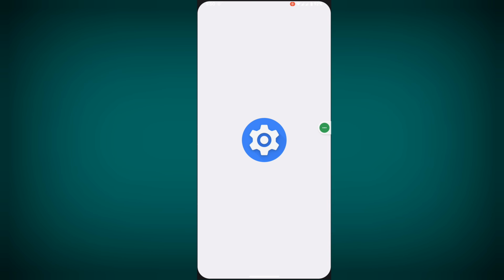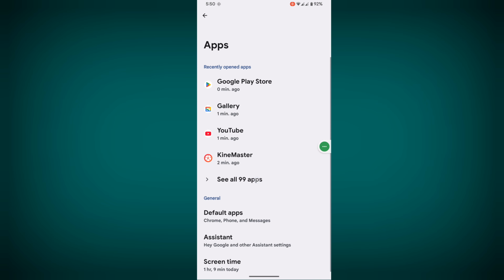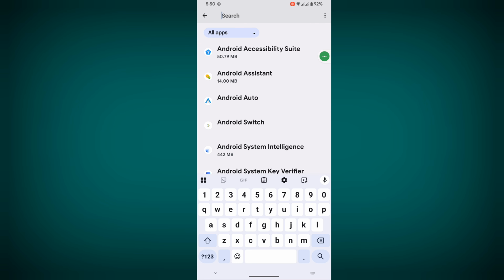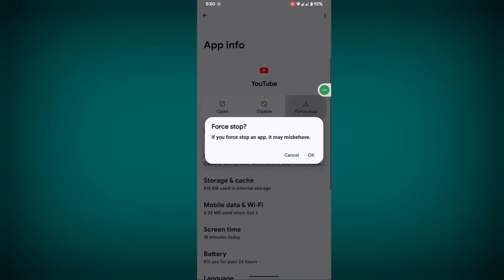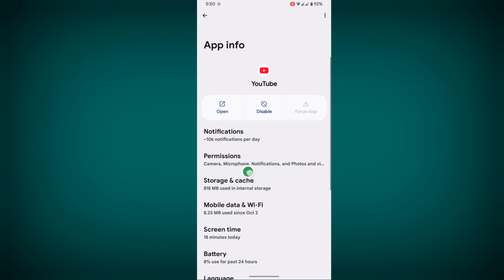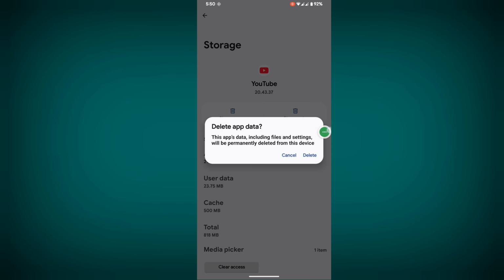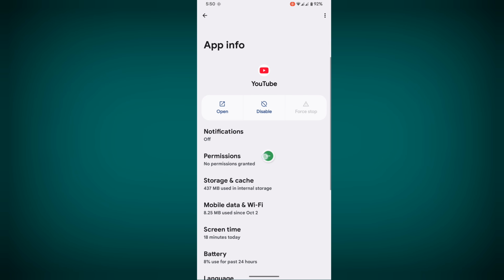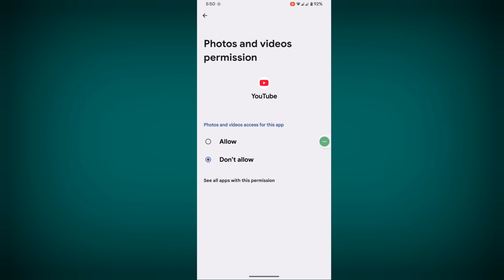How to fix YouTube video automatic back problem 2025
😟 Is your YouTube video automatically going back or closing in 2025? 🔄📱 Don’t worry — in this video, I’ll show you exactly how to fix YouTube automatic back problem step-by-step for Android and iPhone users 🔧🔥

📘 Topics We Covered:
- Why YouTube automatically goes back or exits the video
- How to fix YouTube video auto back issue 2025
- YouTube app glitch fix for Android & iPhone
- Clear cache and reset YouTube properly
- Update YouTube app to latest version
- Fix for background and gesture navigation bugs
- Battery optimization & permission fixes
- How to prevent YouTube auto minimize or close

📌 What You’ll Learn:
👉 Real reason behind YouTube video automatic back problem
👉 Step-by-step fix for YouTube app glitch 2025
👉 How to solve YouTube app automatically closing or returning to home screen
👉 Network, cache, and app settings solutions
👉 100% working method to stop YouTube video auto back problem

💡 Follow all steps in this video carefully — your YouTube app will be smooth again in just minutes!

💬 React with ❤️ if this helped!
📲 Watch till the end to make sure your YouTube app works perfectly again! 🔧🔥